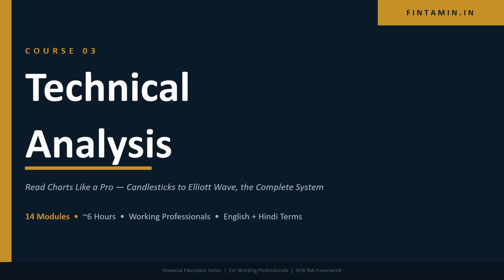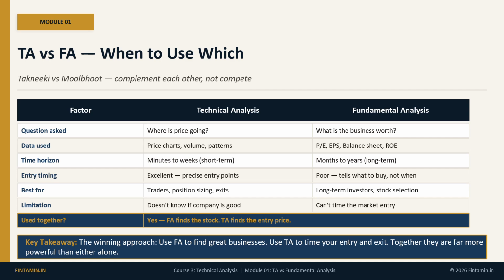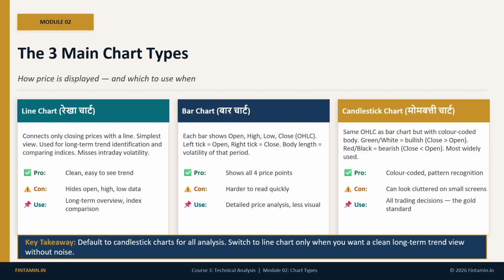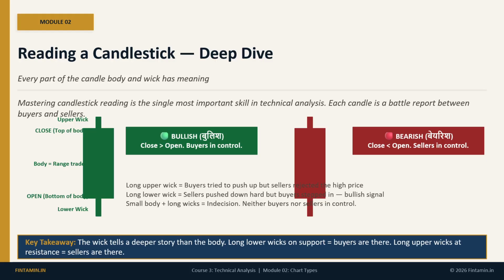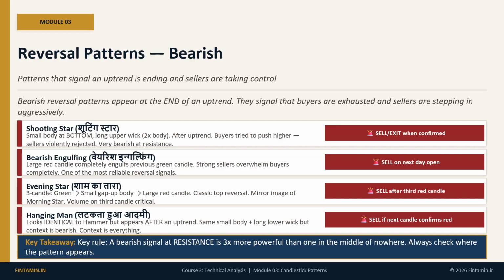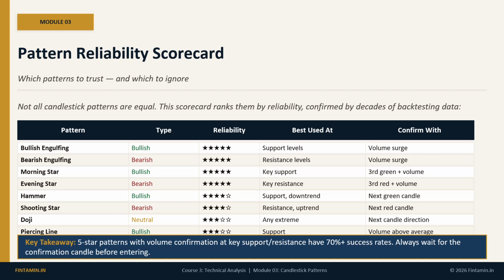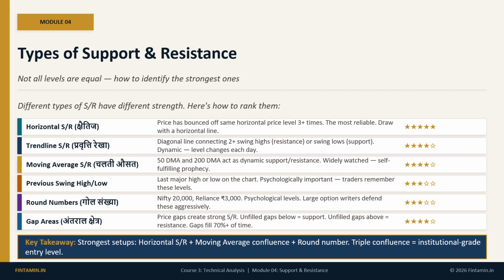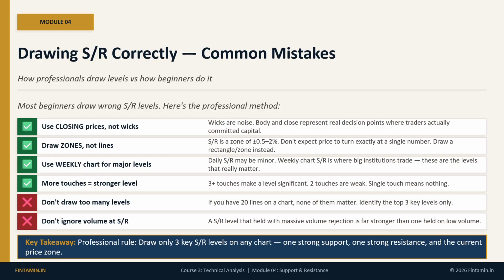Technical Analysis PART 01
Here you will learn the Art of Technical Analysis. Visit Fintamin.in for more Insightful Knowledge